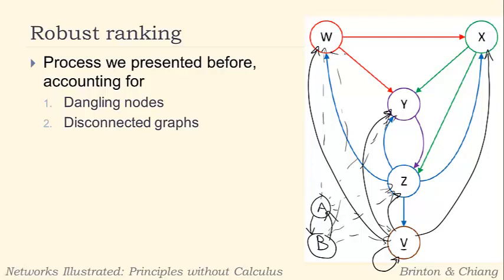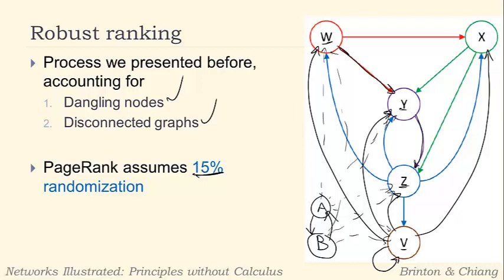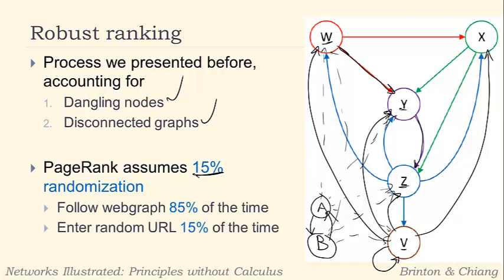Part Q: Robust Ranking